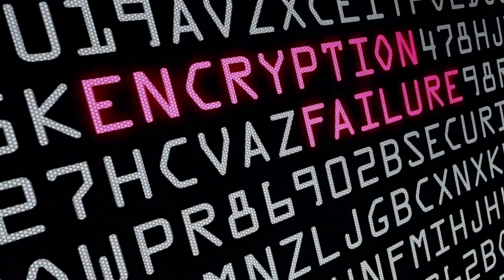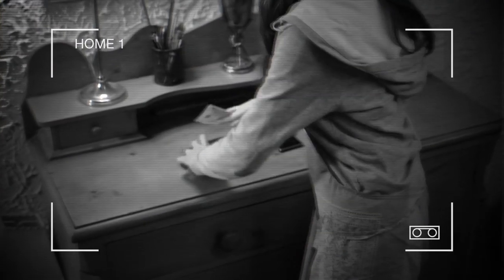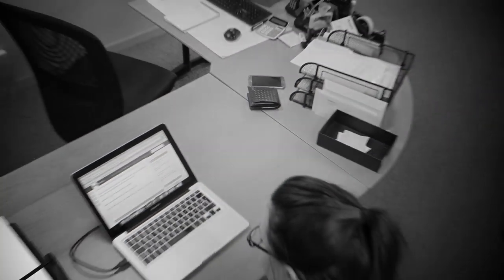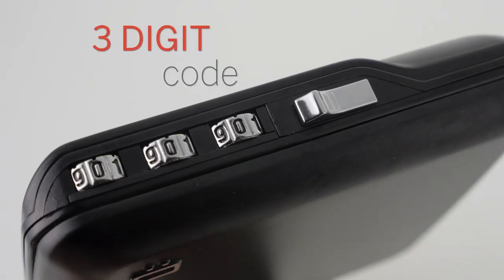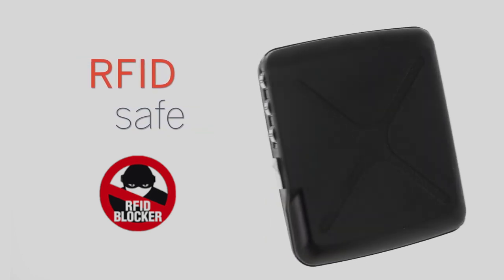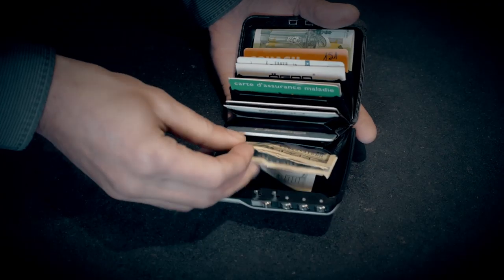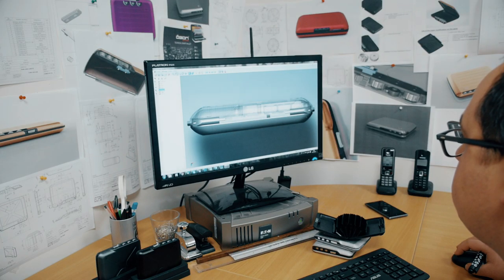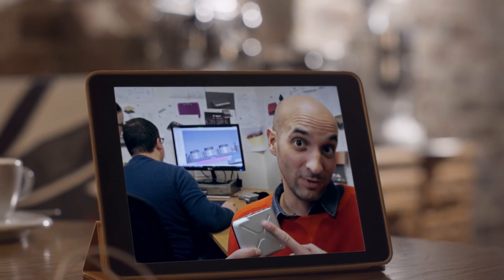CODE WALLET. Secure your privacy and cash.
Be the only one to access inside your wallet.
This is the first pocket size vault.